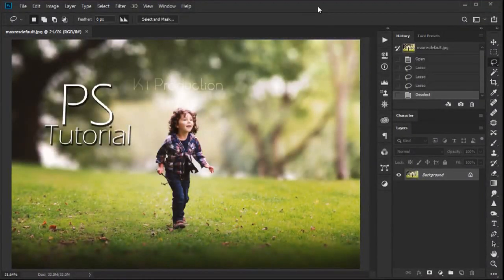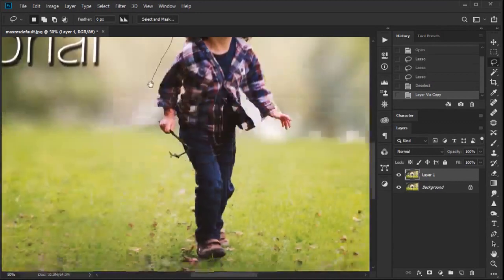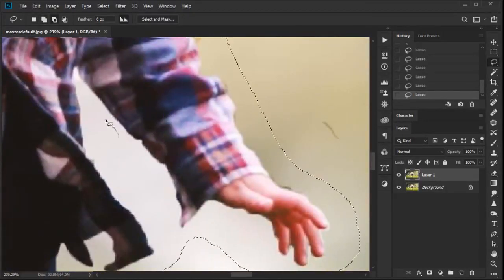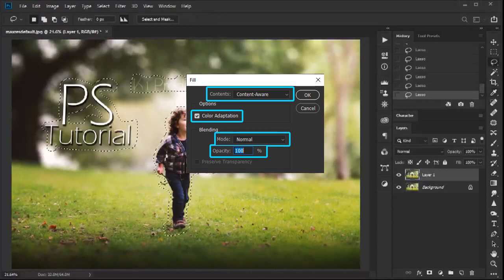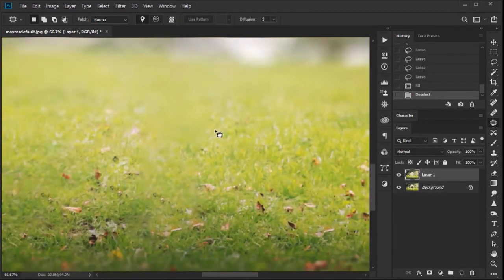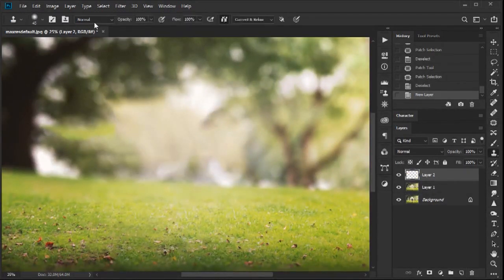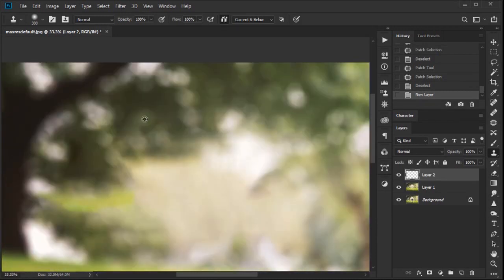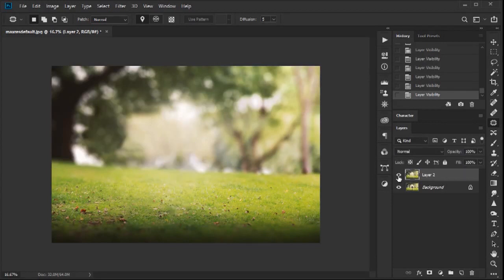How to Remove objects and people from photos using PHOTOSHOP CC | PHOTOSHOP Tutorial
Hey, Today I'm gonna show you how to remove any objects or people from Photos Using PHOTOSHOP CC. By this technique you can easily remove any objects from your photos. All you need to do is follow my instructions.😊

** For Help

If You Have any Problem then Comment.

?? Track Info:

Title: Salon Helga by Broke In Summer